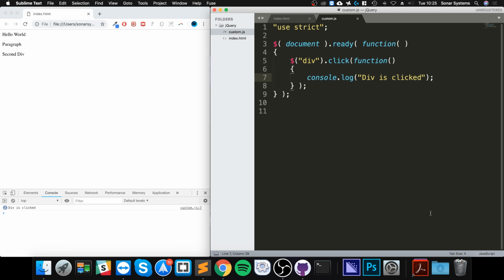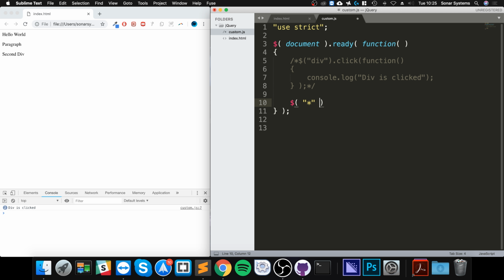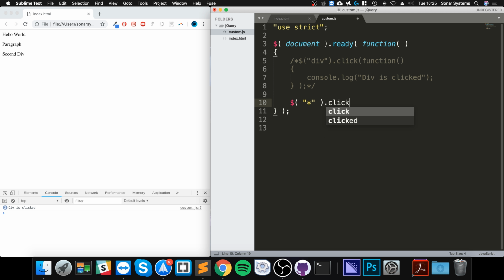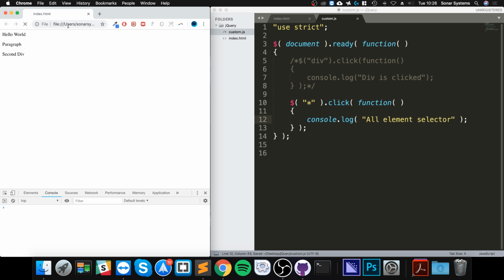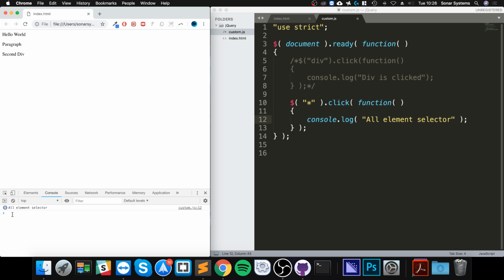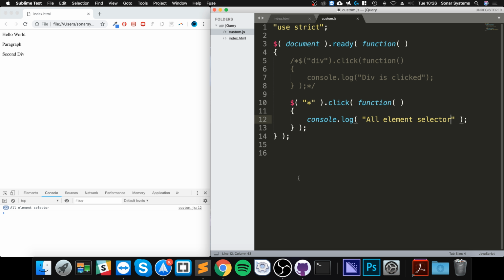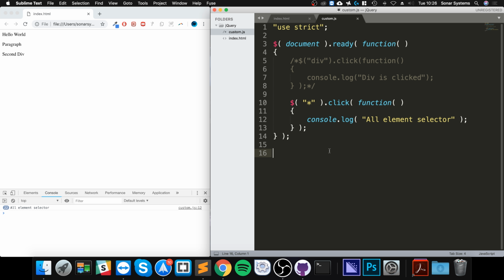All Elements - jQuery Ultimate Programming Bible